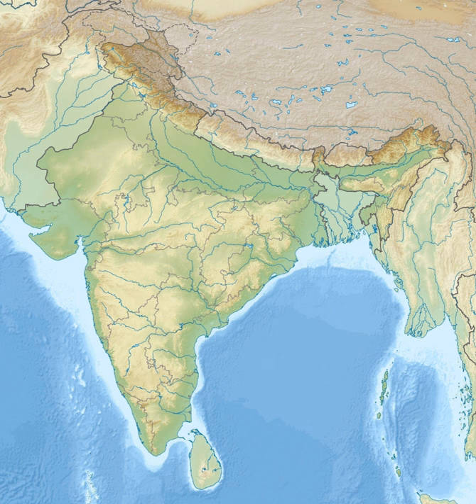1897 Assam earthquake | Wikipedia audio article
00:00:41 1 Earthquake
00:01:25 2 Damage
00:03:34 3 See also

- Socrates

SUMMARY
The Assam earthquake of 1897 occurred on 12 June in Assam at 17:15 local time, India, and had an estimated moment magnitude of 8.0. Considering the size of the earthquake, the mortality rate was about 1,542 casualties, but property damage was very heavy. Damage from the earthquake extended into Calcutta where dozens of buildings were badly damaged or partially collapsed. Shaking from the event was felt across India, as far as Ahmedabad and Peshawar. Seiches were also observed in Burma.